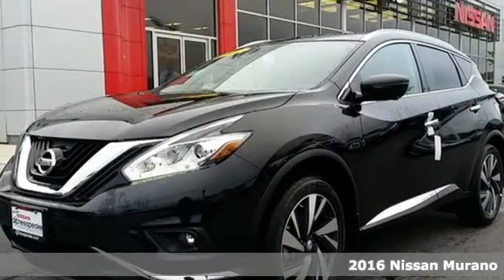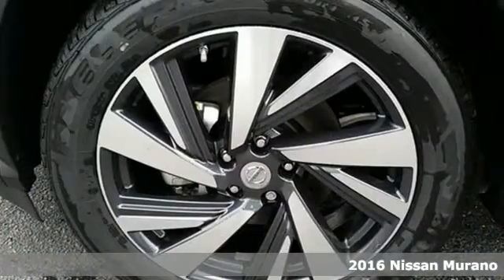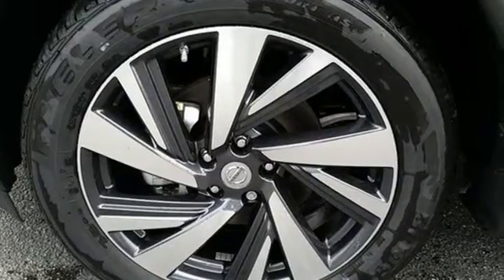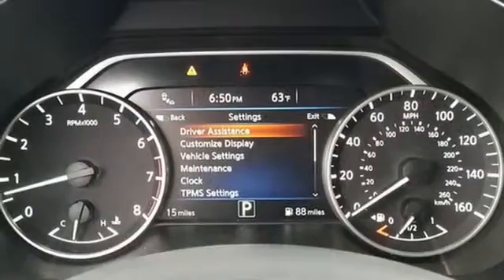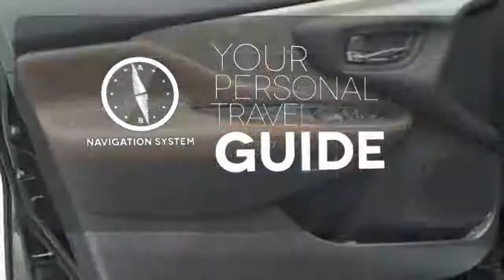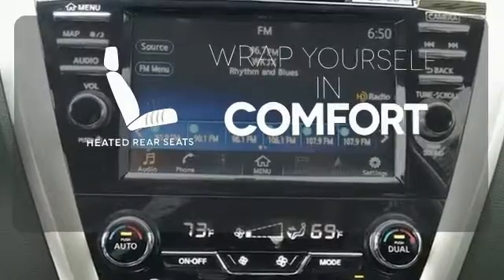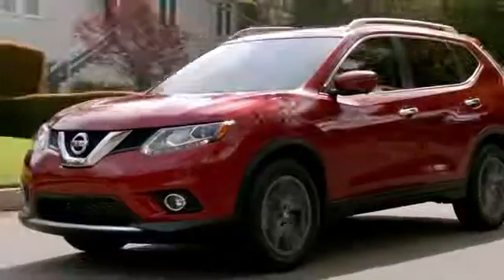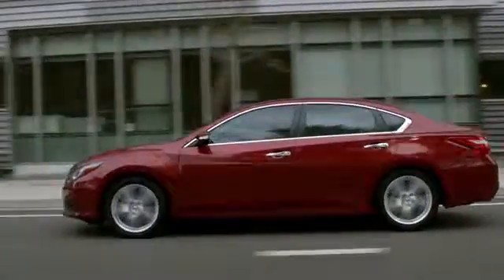2016 Nissan Murano Chesapeake, VA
Phone:

Year: 2016
Make: Nissan
Model: Murano
Trim: Platinum
Engine: 3.5L V6 DOHC
Transmission: Xtronic CVT
Color: Black
Interior: Brown
Stock #: GN100178
VIN: 5N1AZ2MG5GN100178
 Price does not include tax, title, tag and $699 dealer processing fee. Price includes: $500 - Nissan Customer Cash - Murano. Exp. 05/31, $500 - NMAC APR Captive Cash. Exp. 05/31

Address:
930 N. Battlefield Blvd.